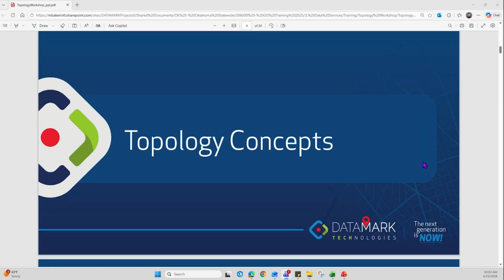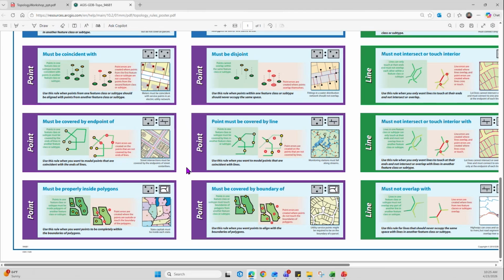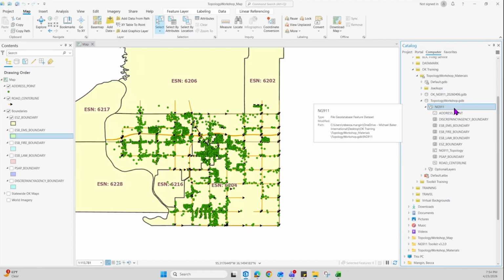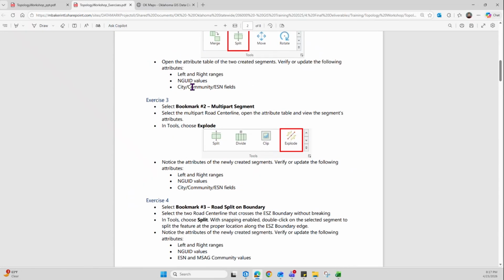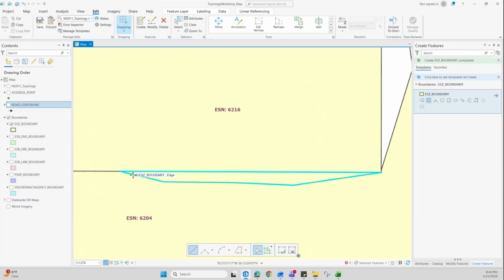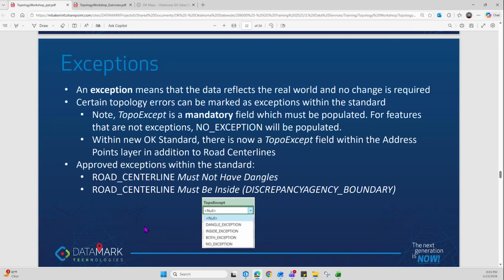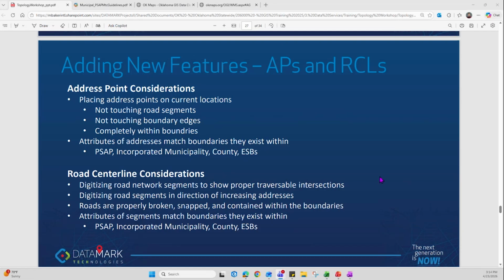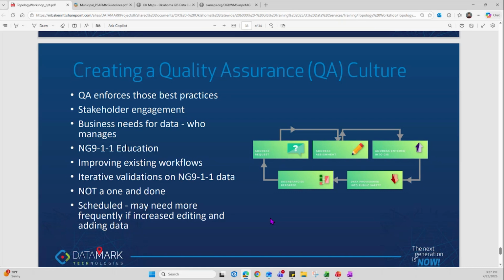OK PT2 TOPOLOGY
GIS Topology